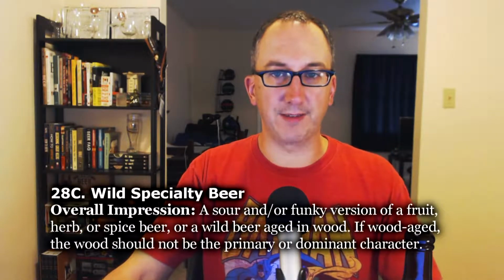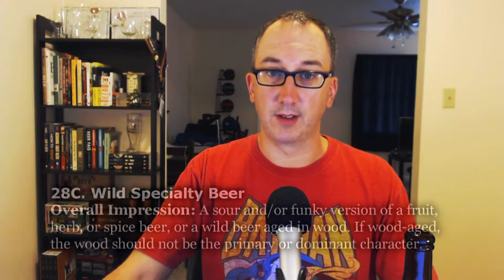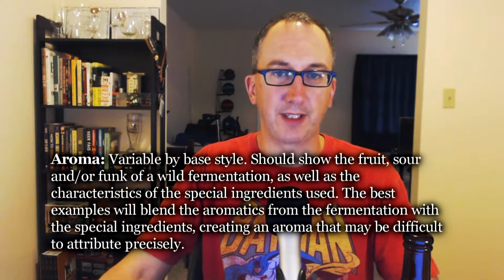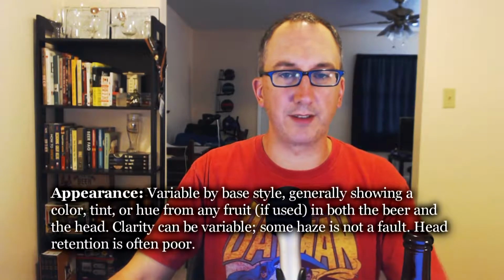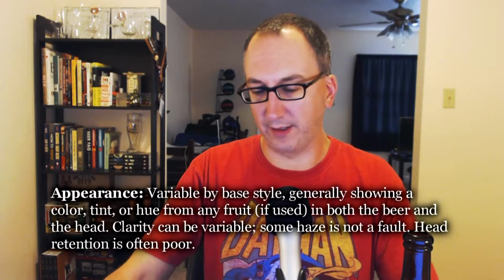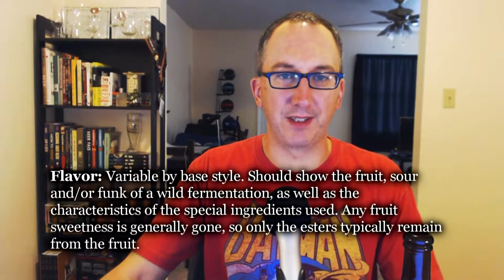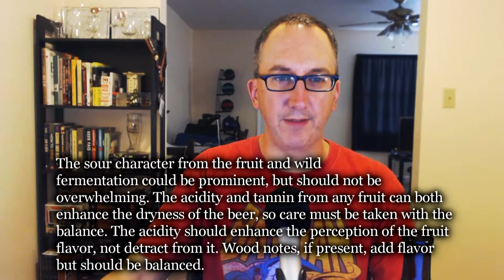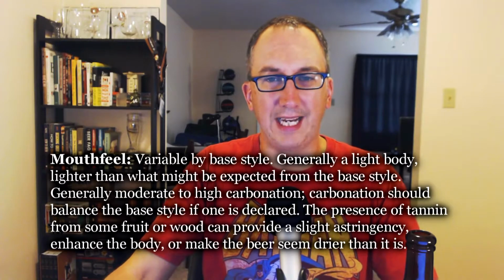𝗗'𝗧𝗮𝗻𝗴𝗼 𝗨𝗻𝗰𝗵𝗮𝗶𝗻𝗲𝗱 by 𝐖𝐞𝐲𝐞𝐫𝐛𝐚𝐜𝐡𝐞𝐫 𝐁𝐫𝐞𝐰𝐢𝐧𝐠 | Chad'z Beer Reviews ep968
𝐖𝐞𝐲𝐞𝐫𝐛𝐚𝐜𝐡𝐞𝐫 𝗗'𝗧𝗮𝗻𝗴𝗼 𝗨𝗻𝗰𝗵𝗮𝗶𝗻𝗲𝗱 | Chad'z Beer Reviews episode 968 (originally published July 28, 2018)
𝓑𝓻𝓮𝔀𝓮𝓻𝔂 𝓓𝓮𝓼𝓬𝓻𝓲𝓹𝓽𝓲𝓸𝓷
D'Tango Unchained is a Belgian Style Dark Ale with Cherries aged in bourbon barrels with Brett Lambicus. Aroma consists of subtle banana, tart cherry soft vanilla and oak with a surprising fruitiness alongside a touch of Bretty Barnyard funk. Tasting yields nice tart cherry and lingering malty flavors that finish dry with a touch of oak tannin and funk. Not overly sweet but very fruity from the large dose of cherries Weyerbacher put in the barrel. Appears deep amber with ruby highlights.